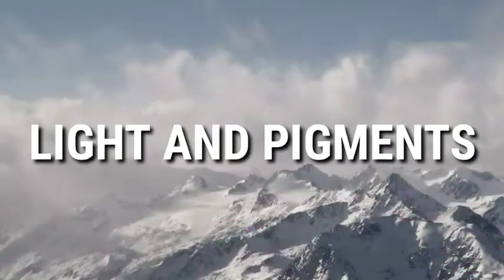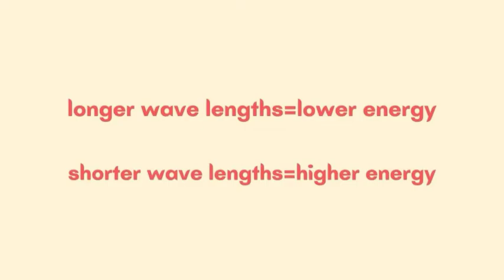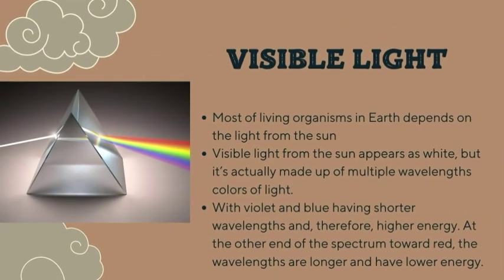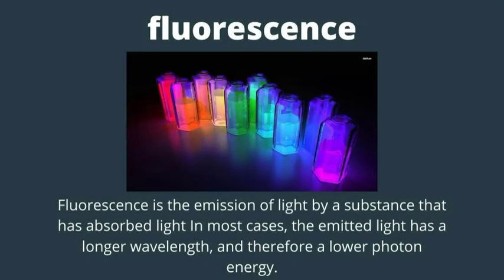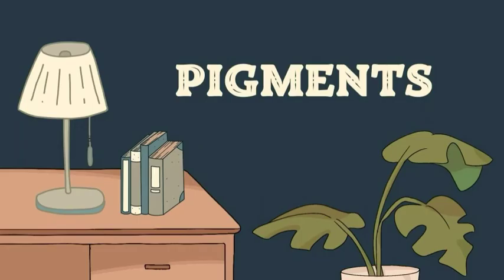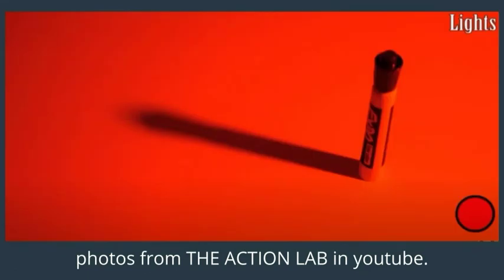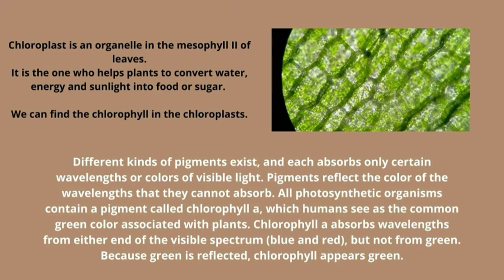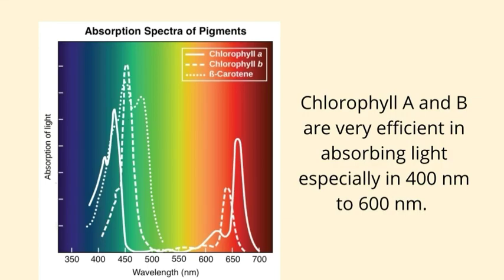Lights and Pigments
Final Performance Task in GEN BIO

video was sped up to 1.2x speed